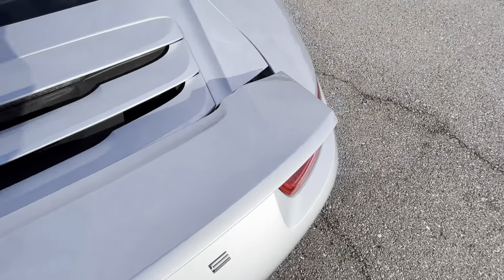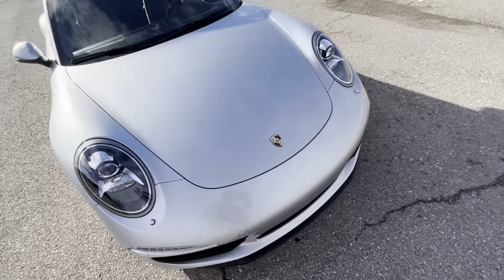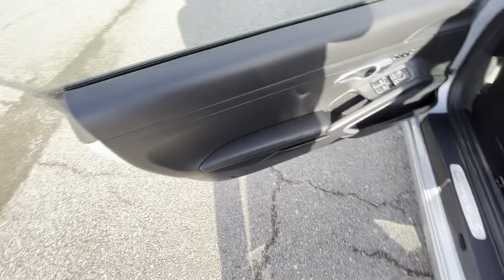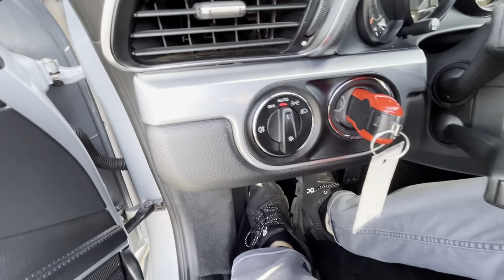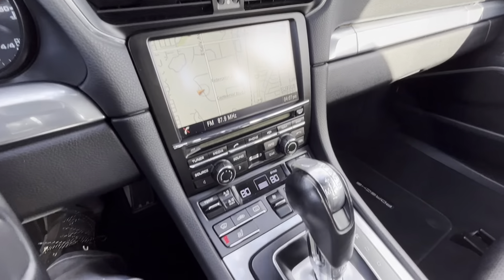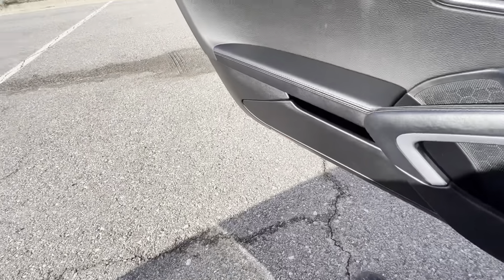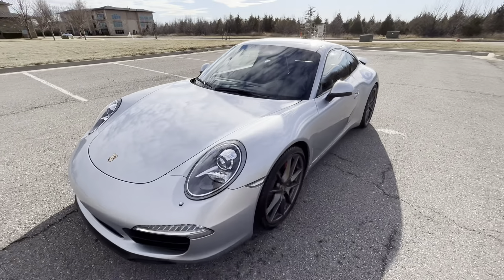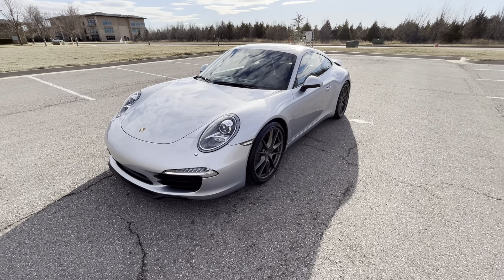2014 Porsche 911 Carrera S For Sale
2014 Porsche 911 Carrera S For Sale